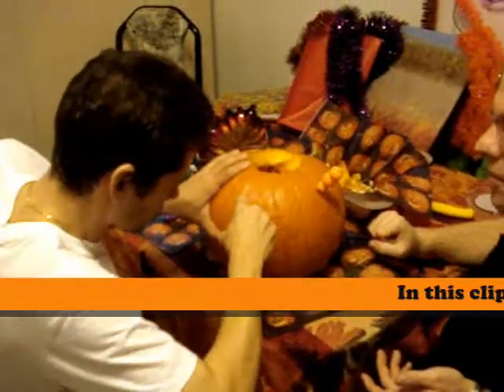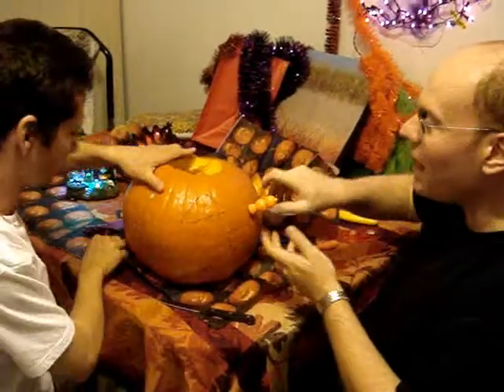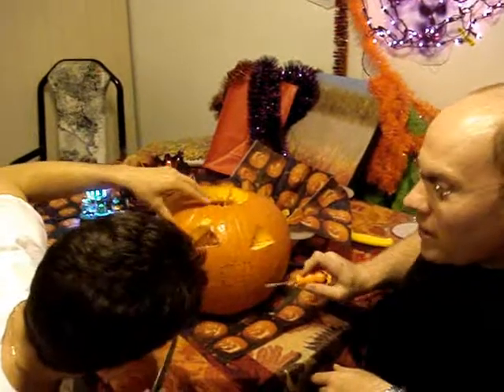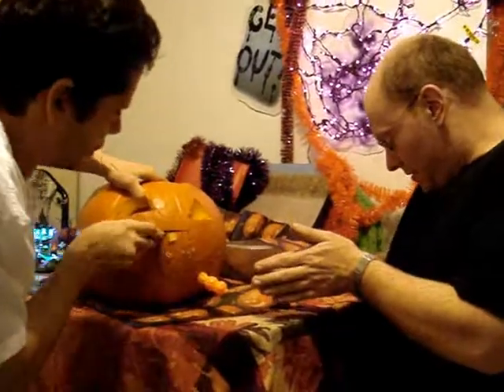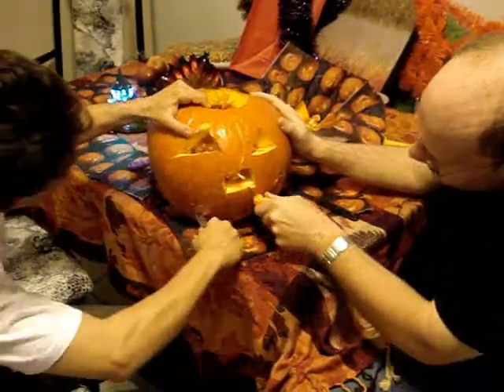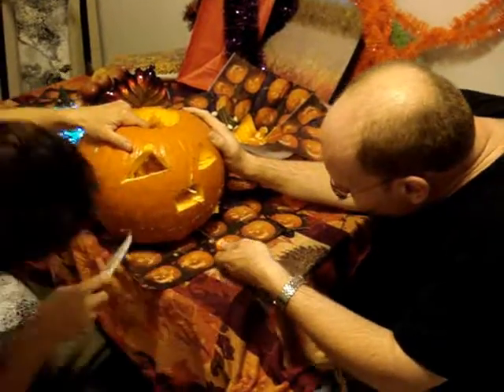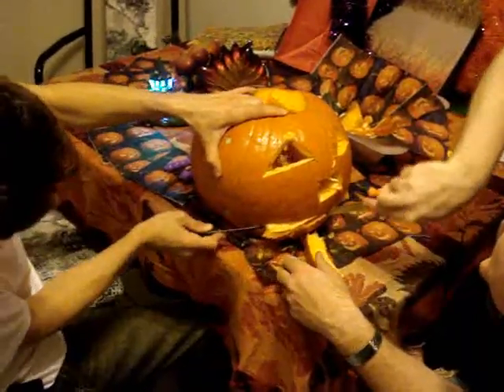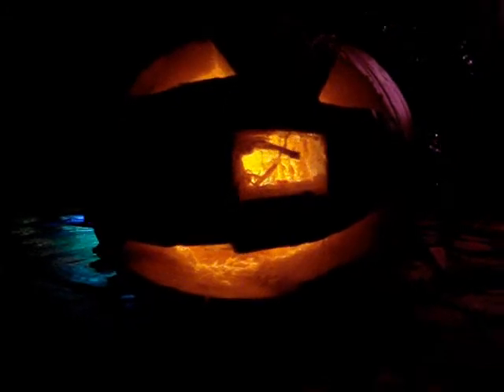How to carve a Pumpkin tutorial video part 2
How to carve a Pumpkin part 2